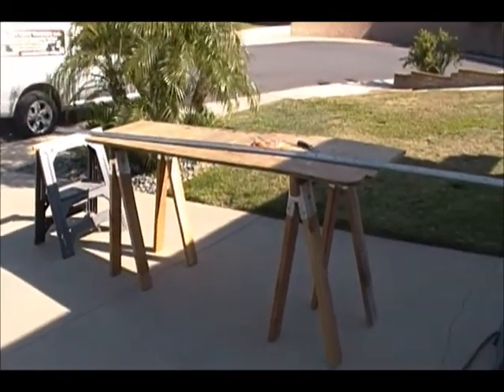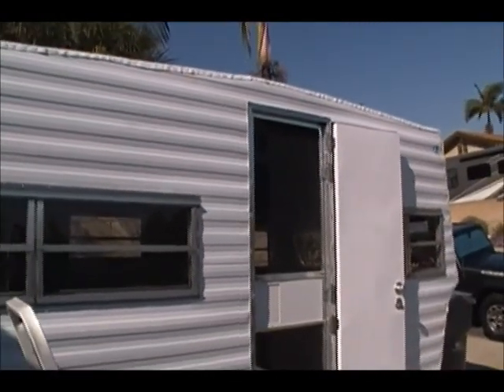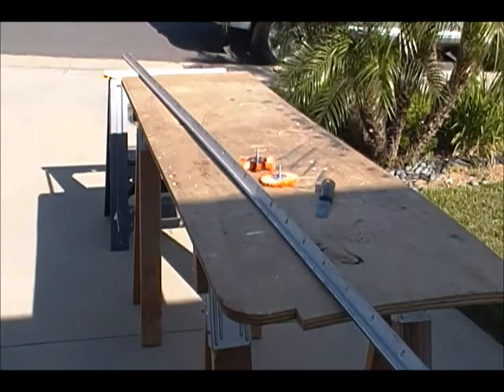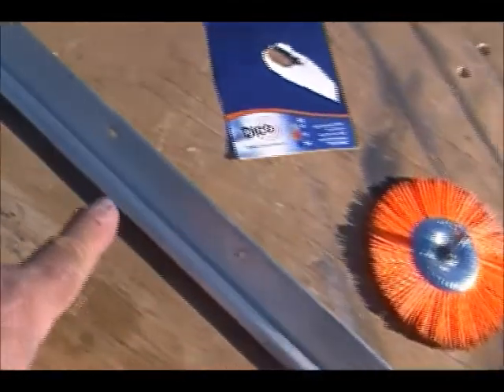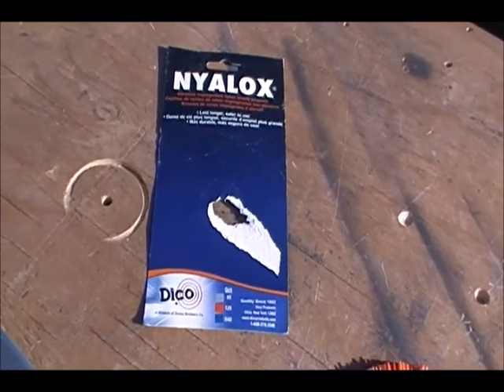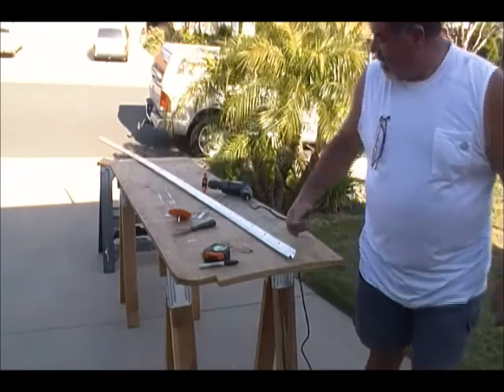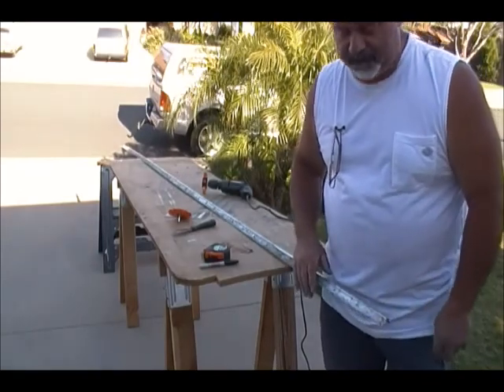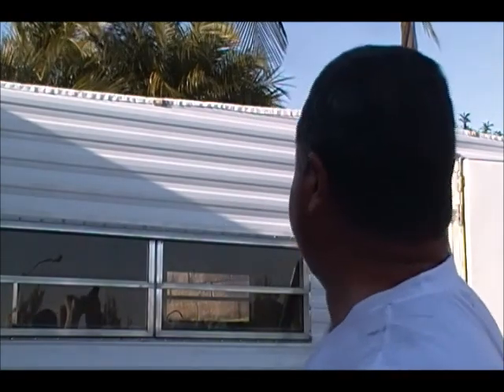1969 Aristocrat Land Commander Trailer Rehab #26 Cleaning and installing the old Awning Rail